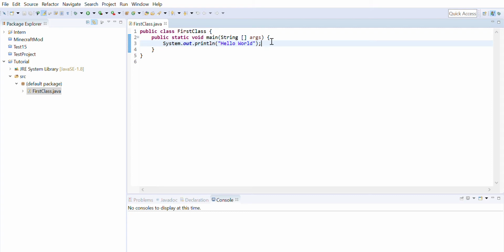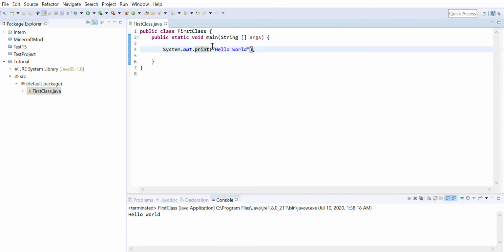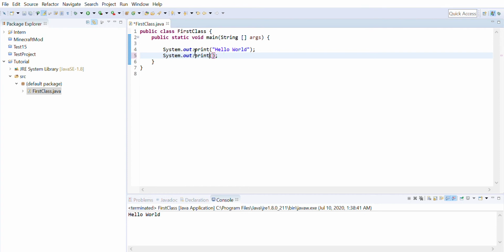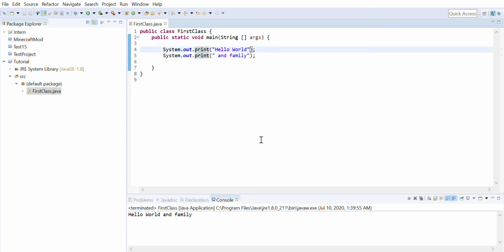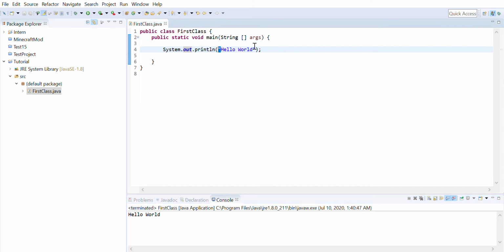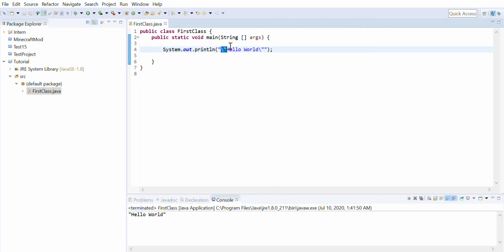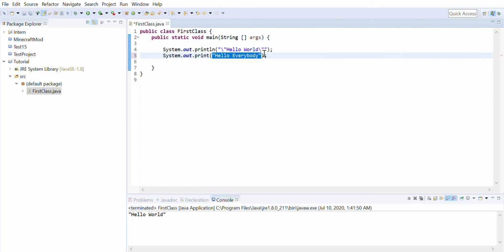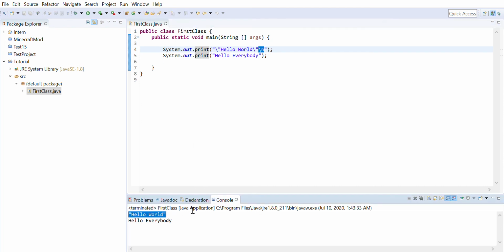JAVA For Beginners Ep. 2: Print Techniques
Hey Guys! Welcome back to this tutorial about beginning JAVA! I'm sorry for not uploading in a week. I think I'll be releasing two videos today, to try to make up for it. This video was about Printing techniques in JAVA, a small simple topic, so hopefully, this helped you guys on your journey in JAVA!